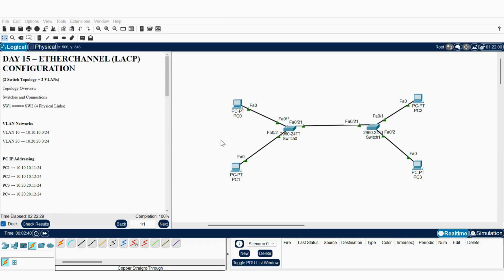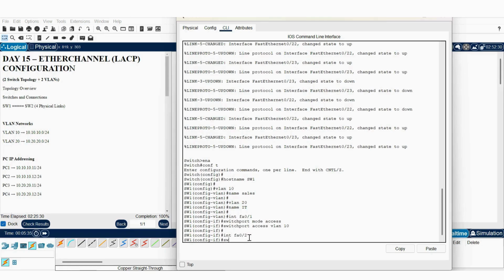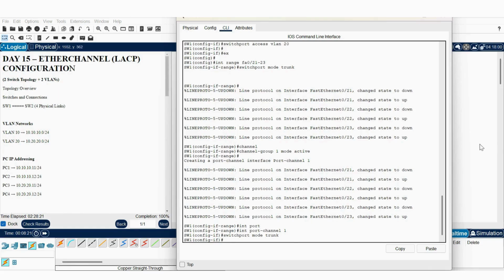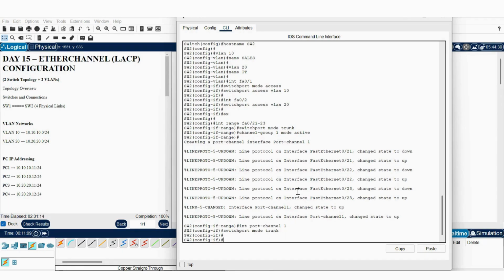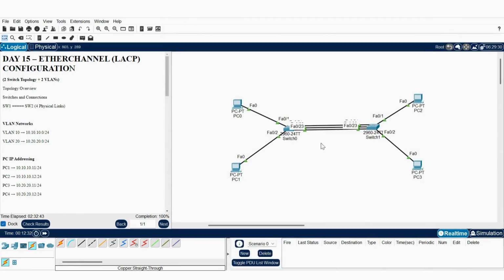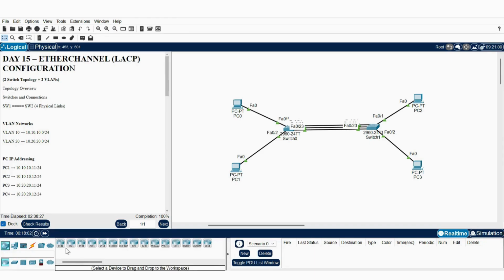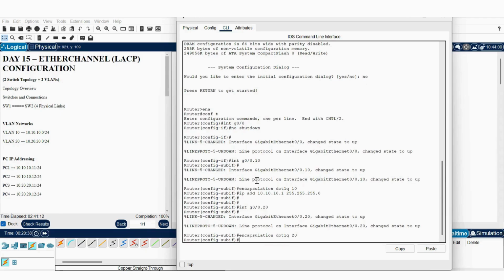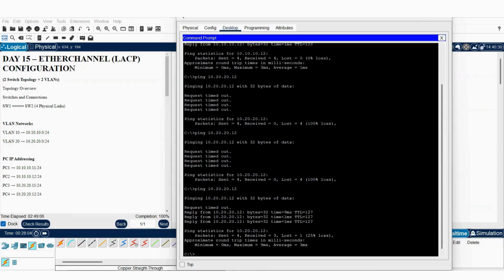Day 15 – EtherChannel (LACP) Configuration + Inter-VLAN Routing in Cisco Packet Tracer | CCNA Lab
Welcome to Day 15 of the 30 Days Networking Lab Series!
In this hands-on CCNA lab, you'll learn how to configure EtherChannel using LACP between two Cisco switches and understand why EtherChannel is used in enterprise networks. We'll also configure Inter-VLAN Routing using Router-on-a-Stick to enable communication between different VLANs.

📌 Topics Covered
✅ Configure VLAN 10 & VLAN 20
✅ Configure EtherChannel using LACP
✅ Configure Trunk Links
✅ Configure Router-on-a-Stick
✅ Verify EtherChannel & Trunk
✅ Test Inter-VLAN Connectivity

If you're preparing for the CCNA exam or improving your networking skills, this practical lab will help you understand EtherChannel and Inter-VLAN Routing step by step.